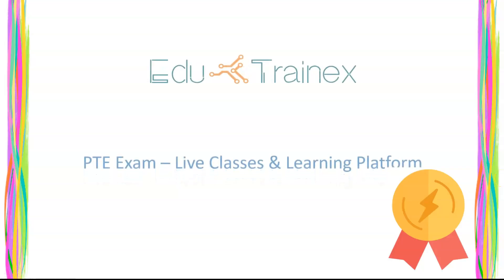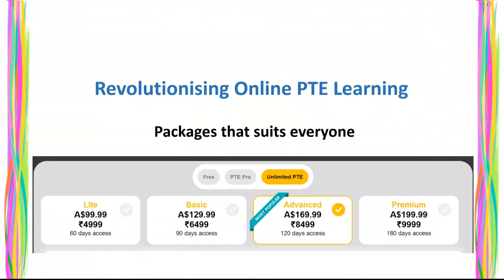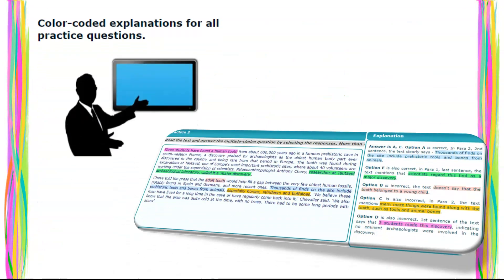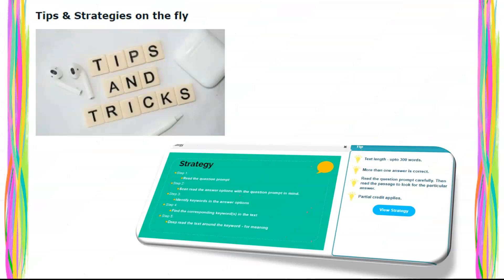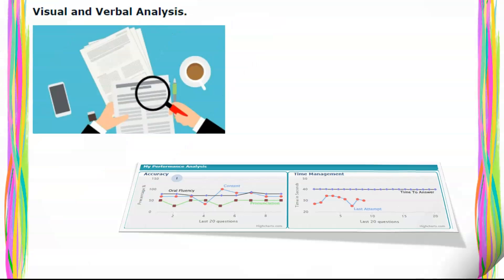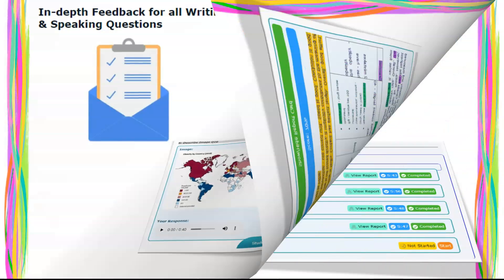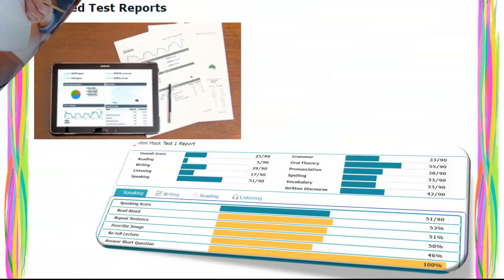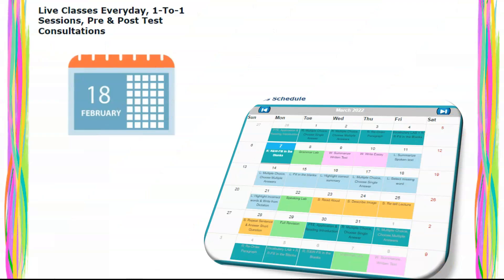How to start preparation for PTE - New Tips and Tricks | EduTrainex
In this video, our PTE expert Anurag has shared his student Marco's study plan and tips to succeed in the PTE exam. Learn from Marco's personal experience how he did it. Find out what those tips and tricks are and improve your PTE scores significantly.

Chapters:
00:11 Introduction
01:31 Set Clear Goals
01:59 Understand the Test
02:20 Take help to prepare a plan
02:48 Don't rely on one-liner strategies
05:07 Focus on Grammar
05:43 Build strong reading and listening skills
06:15 Focus on Fluency and Pronunciation
06:39 Learn from your mistakes

If you are looking for an Online PTE Tutorial, Edutrainex is one of the top PTE trainers, and you get ample amount of practice questions for all PTE tasks by signing up to Edutrainex

How to start preparation for PTE exam?
How to succeed in PTE exam?
Why people struggle to reach their target score in PTE Exam?
What are the steps to success in PTE exam?

Download Marco's 60 Day Study plan that can help you boost up your English skills and PTE score -